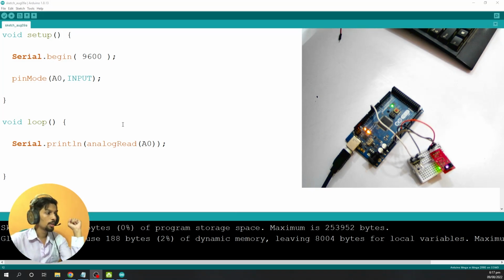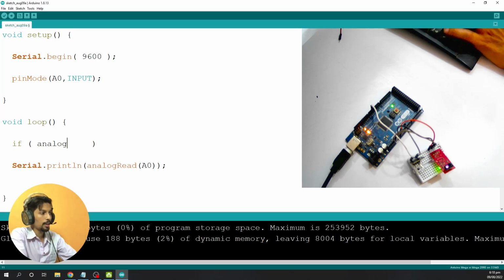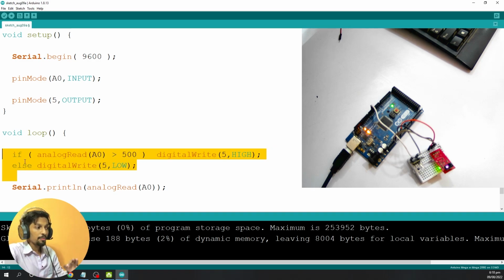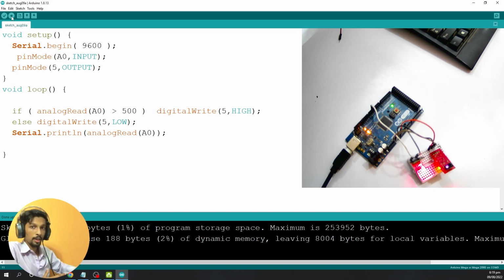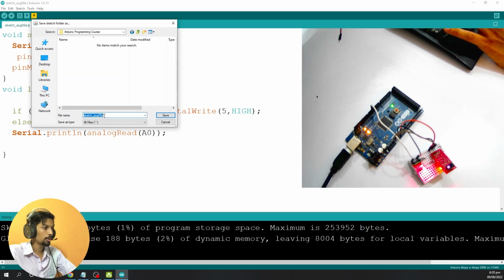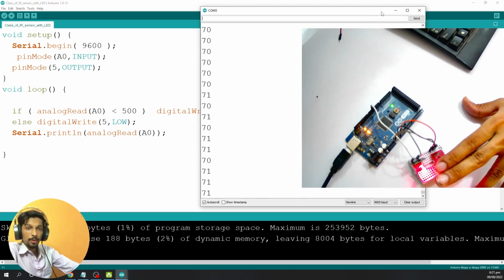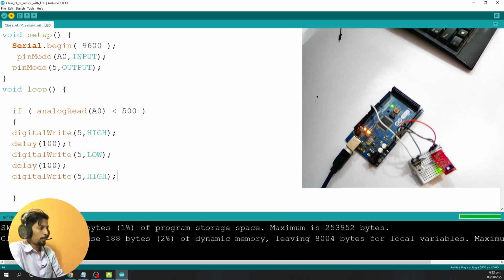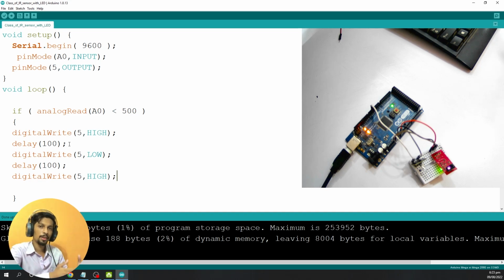Applying Conditions in Arduino | Free Arduino Course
How to apply conditions in Arduino, Basic Tutorial

The ultimate Arduino tutorial for beginners. Learn how to choose an Arduino, dim LEDs, build a motor speed controller and more.